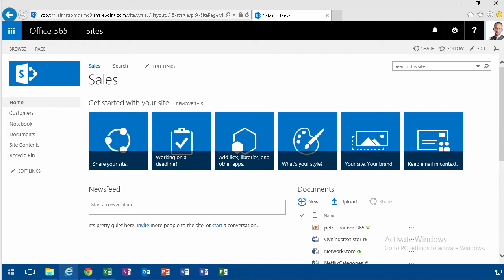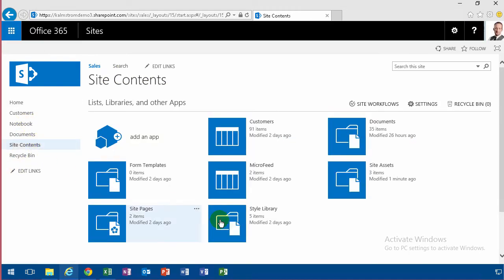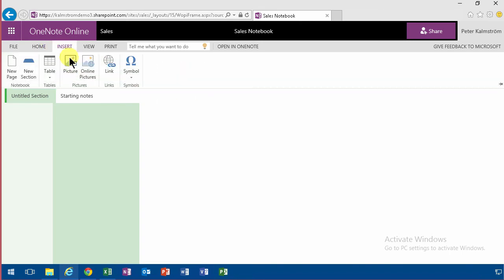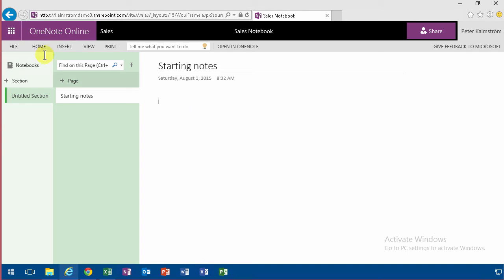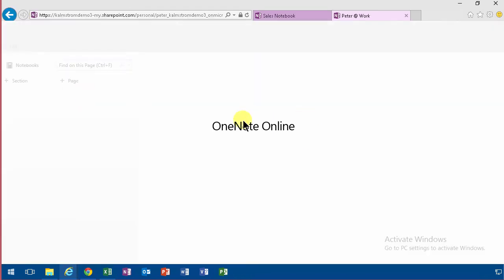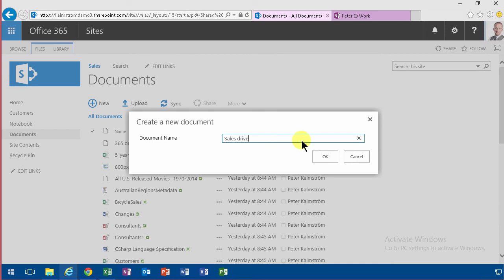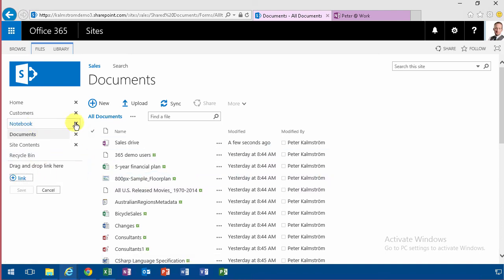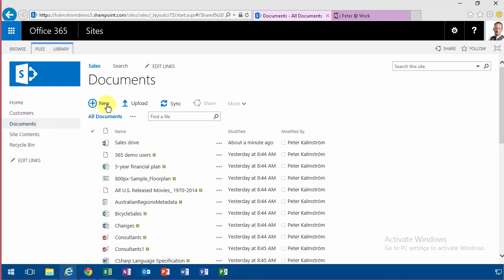Share Notes in SharePoint with OneNote Online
SharePoint Online team sites come with a Notebook link in the Quick Launch. Here is an introduction